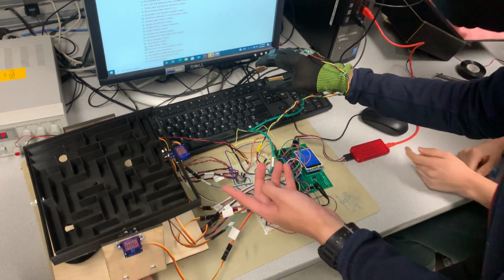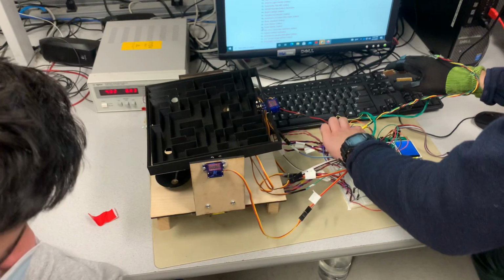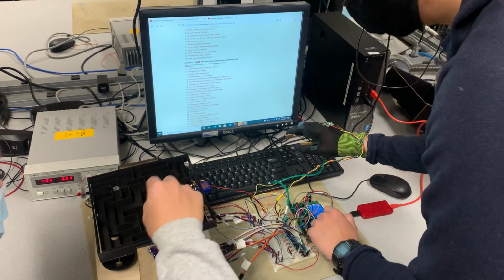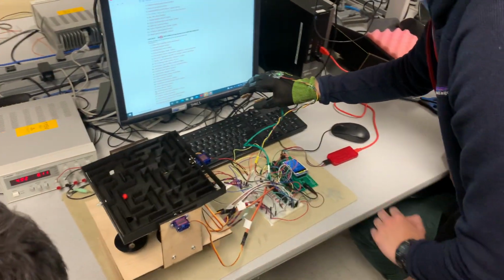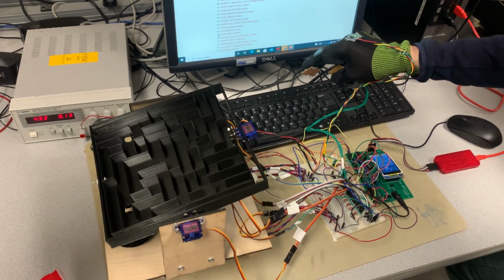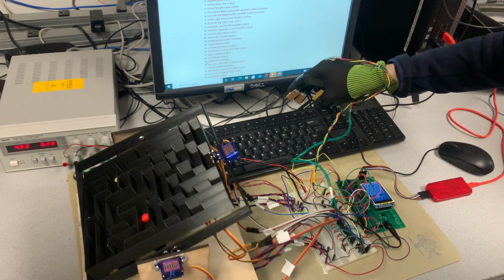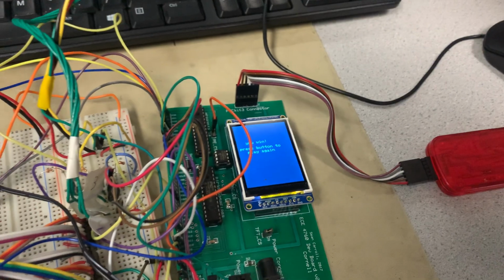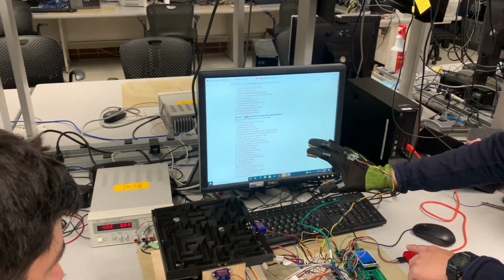Tilt Maze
Cornell students Emmi Wyttenbach, Ryan Chan, and Cameron Camacho demonstrate a tilt maze implemented with a PIC32. This was a final project for ECE 4760.